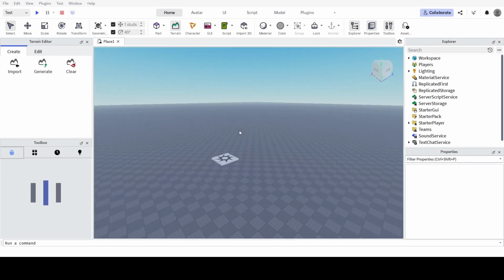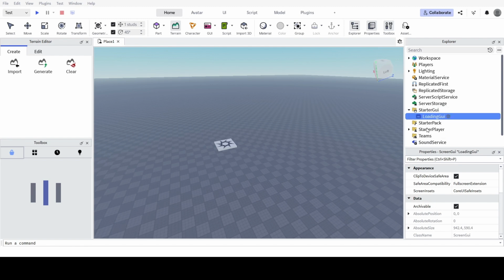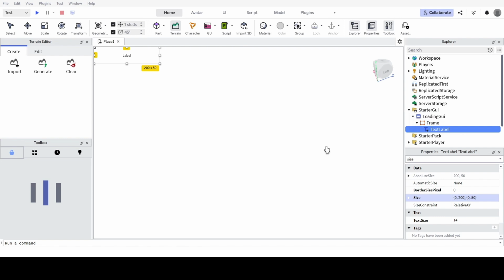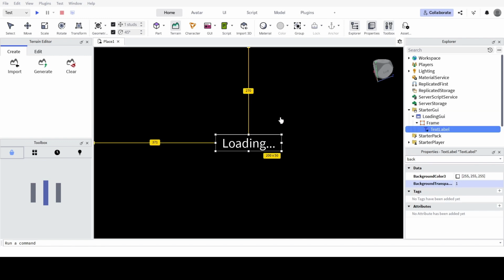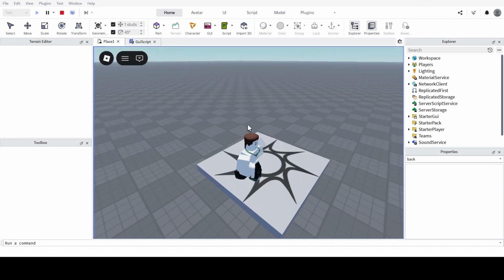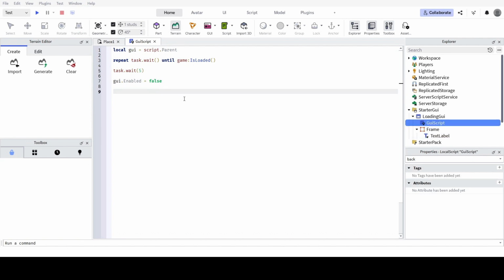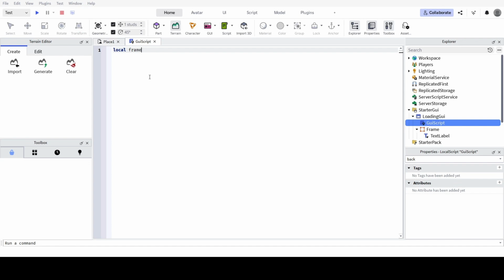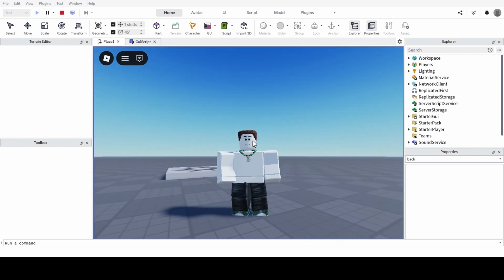HOW TO CODE A LOADING SCREEN with FADE OUT EFFECT - CODING BASICS (ROBLOX STUDIO 2026)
In this video, I'll be showing you how to code a Loading Screen with a Fade-Out Effect using Roblox Studio (2026) for any type of game! My videos highlight the BASIC scripting principles of Roblox Studio, so don't get nervous, there is NO complicated code to see here. I aim to help new Roblox Developers, or even players who are looking to create games of their own with limited coding knowledge. So, if you have NO IDEA about coding, don't worry-- I'm here to help!

00:00 Intro
00:32 Make the GUI
02:29 Make a Script
02:55 Basic Loading Screen
03:28 Add a Fade-Out Effect
04:40 Try It Out!